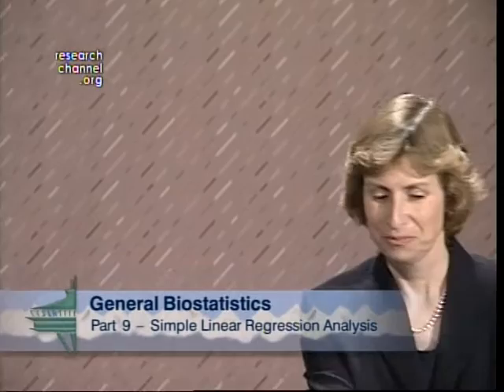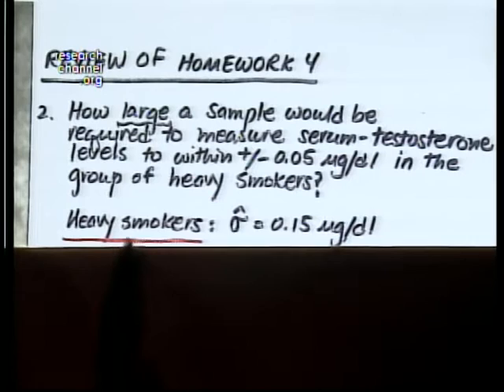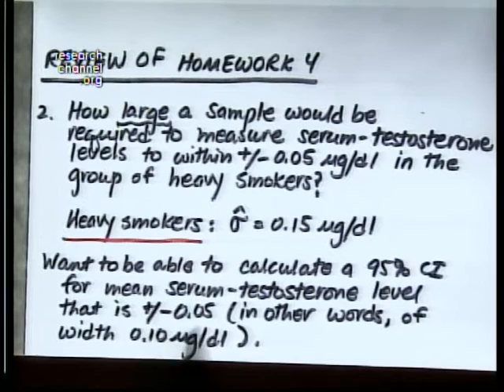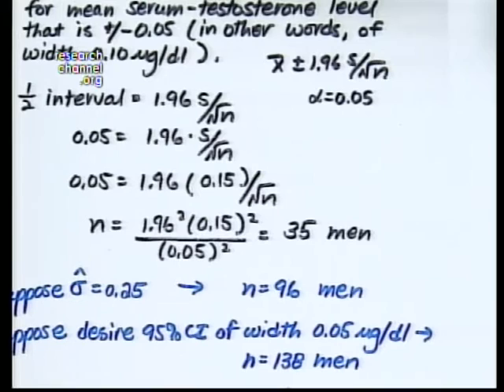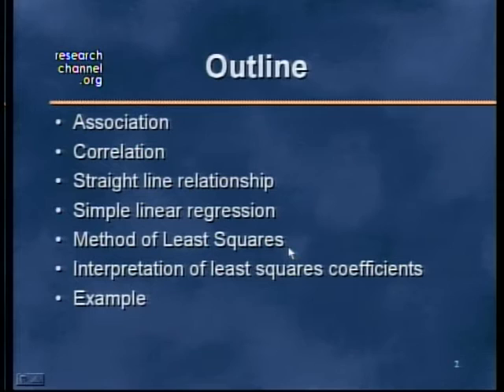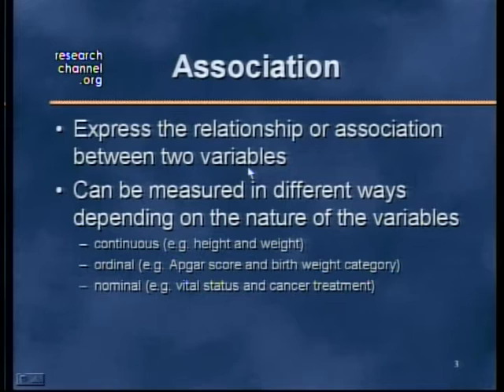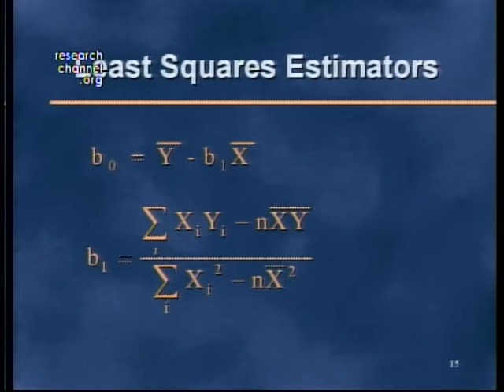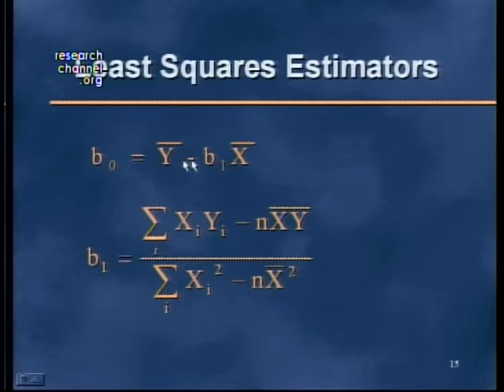Part 09: Simple Linear Regression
This program provides state-of-the-art information on epidemiology and research methods for those working in administrative, clinical and research areas. Topics include testing, regression analysis, confidence intervals and descriptive statistics.